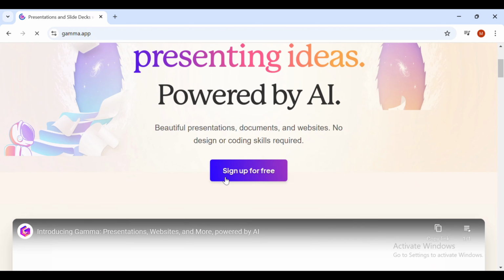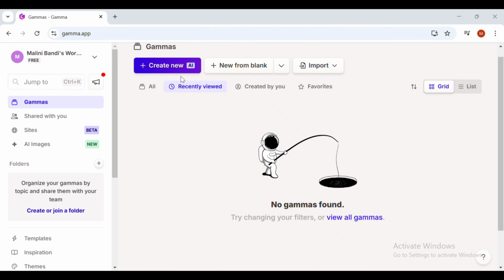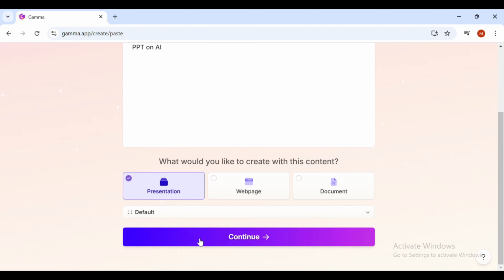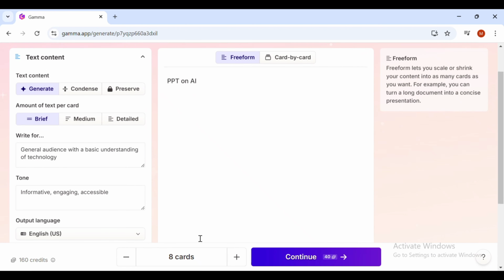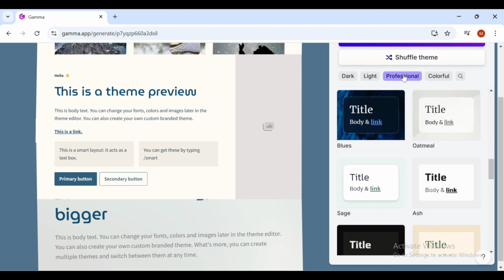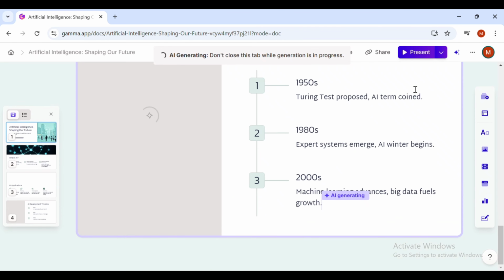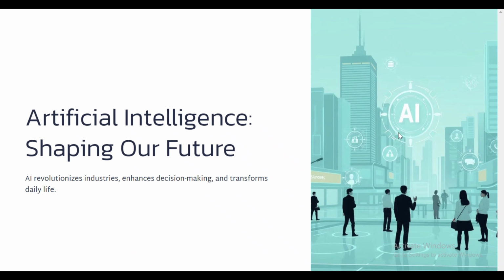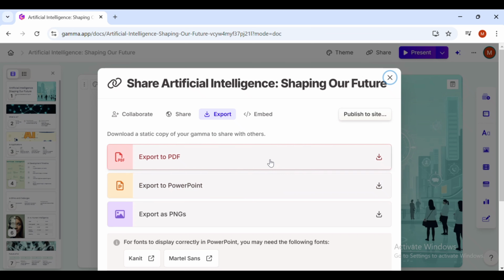Create Stunning Presentations in Minutes with AI || Gamma Tutorial || How to create Presentation#ppt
In this video, I’ll show you how to create a professional presentation in minutes using the AI-powered tool Gamma! With Gamma, you can quickly generate beautiful slides with clean layouts, images, and seamless designs—perfect for any project or meeting. Watch as I guide you step-by-step through Gamma's powerful features, including template customization, slide generation, and export options. Whether you're new to creating presentations or just looking to save time, this tutorial has you covered.